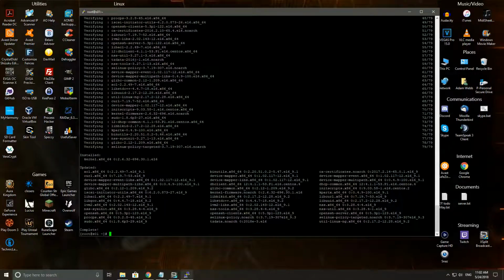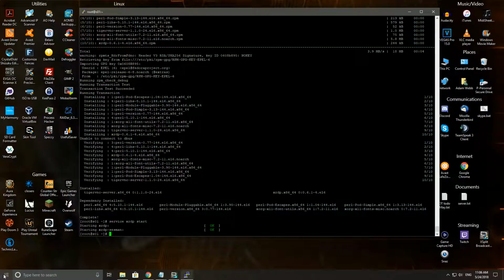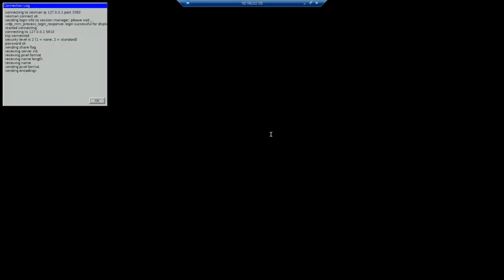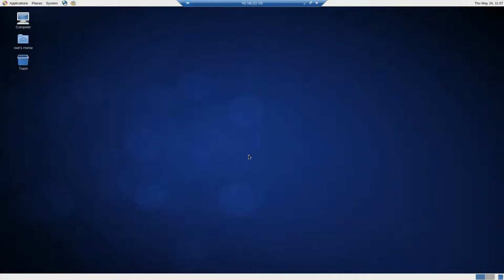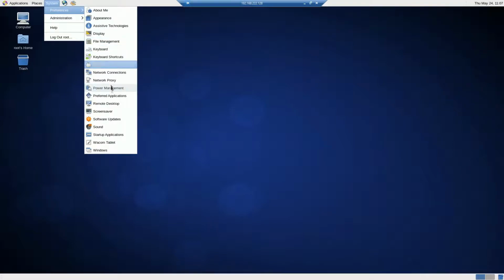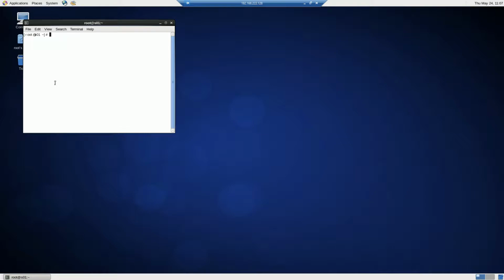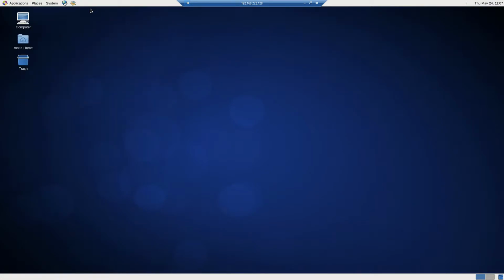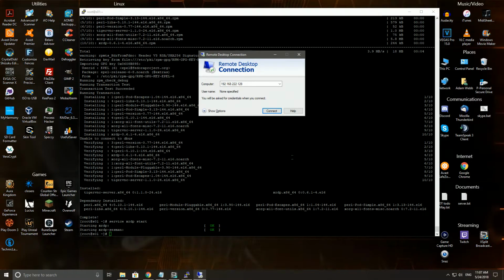Fallout Hosting Tutorial Installing XRDP on CentOS 6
Visit Today

In this tutorial we will go over on how to install XRDP in CentOS 6.

yum install epel-release -y

yum upgrade -y

yum -y groupinstall "Desktop" "GNOME Desktop Environment" "Graphical Administration Tools" "X Window System"

yum install tigervnc-server xrdp -y

service xrdp start